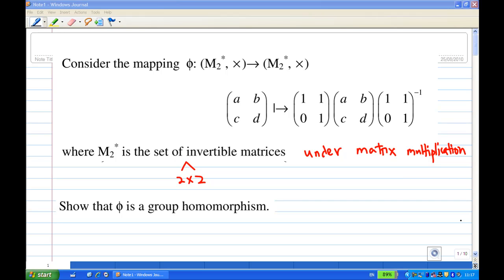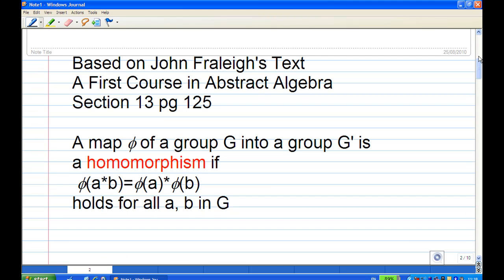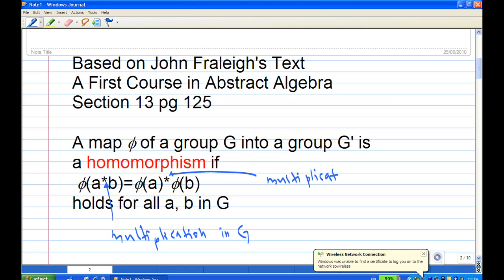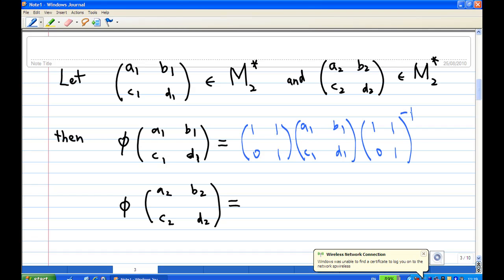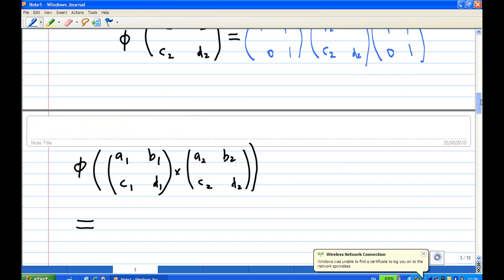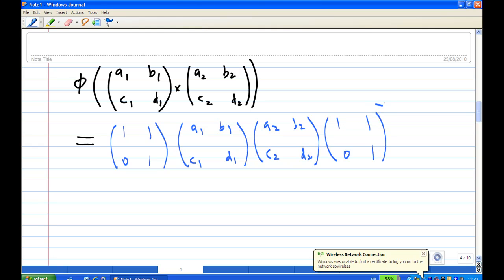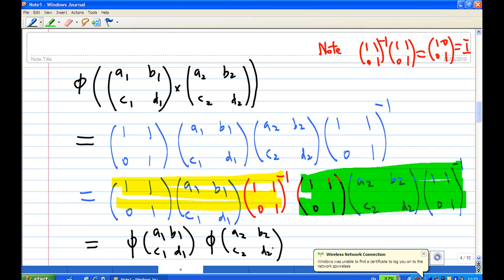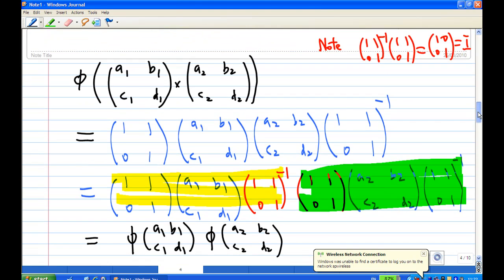Group Homomorphism.mp4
Show a mapping is a group homomorphism. Reference to John Fraleigh's Text :A First Course in Abstract Algebra. Example 1